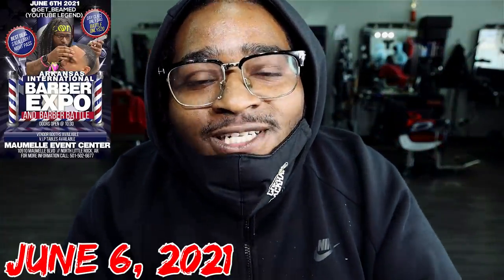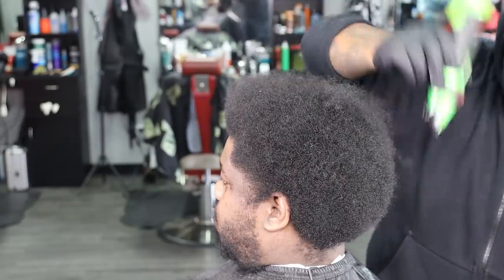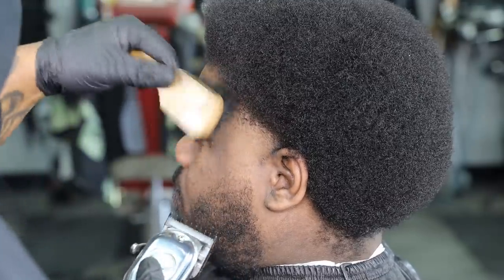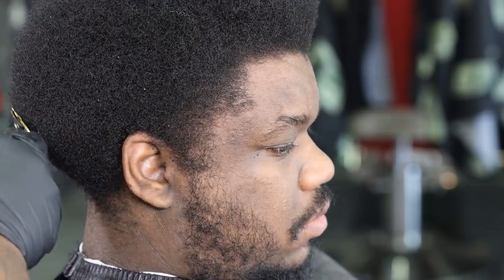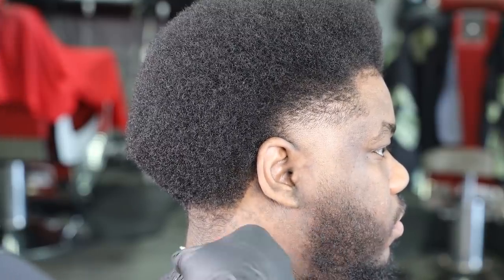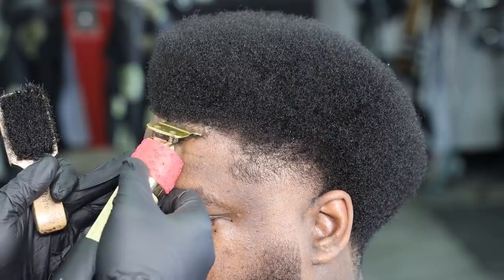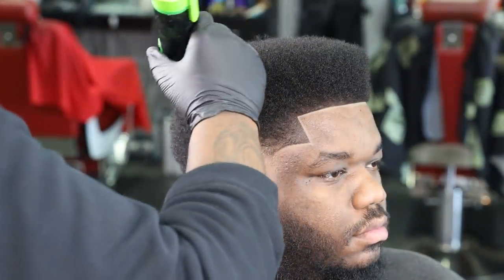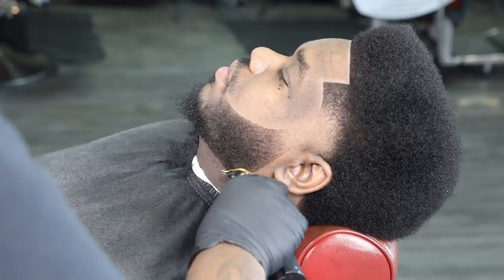🔥EPIC TRANSFORMATION🔥 HE PAID $200 FOR THIS HAIRCUT/ FADED BEARD/ BARBER TUTORIAL